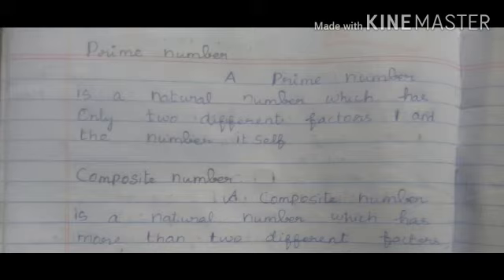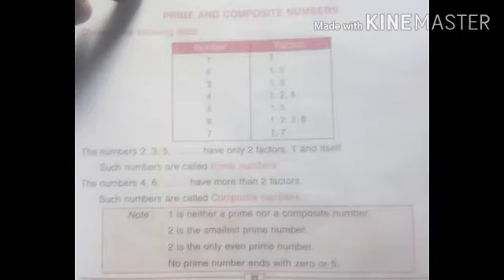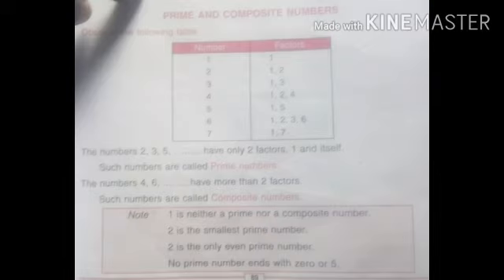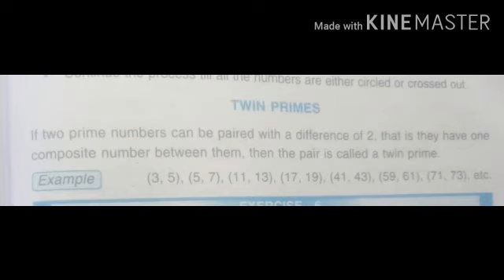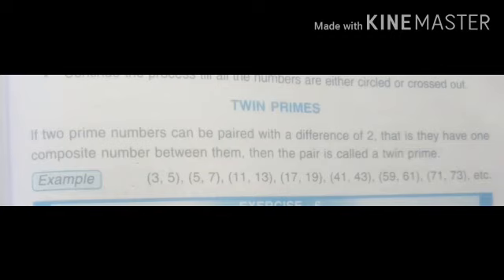STD IV Maths L 3 Multiples and factors V4